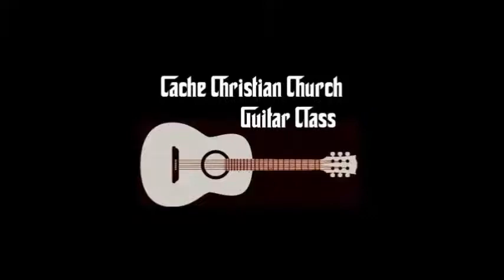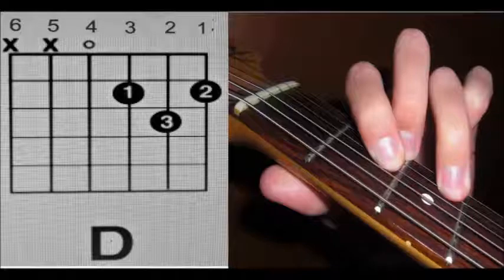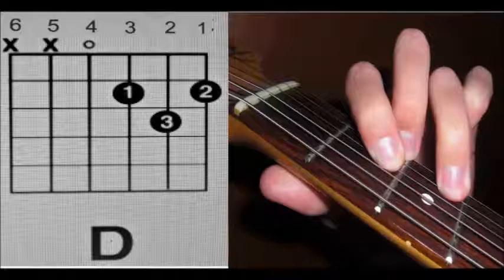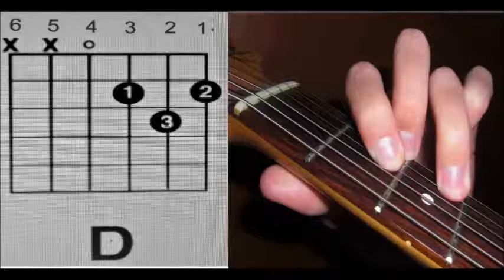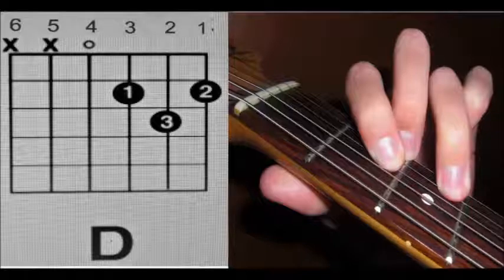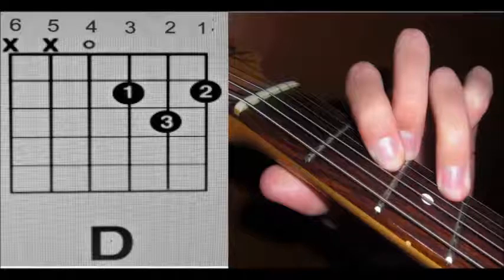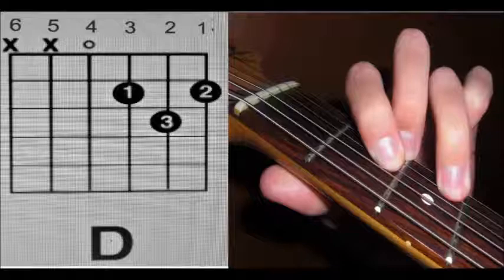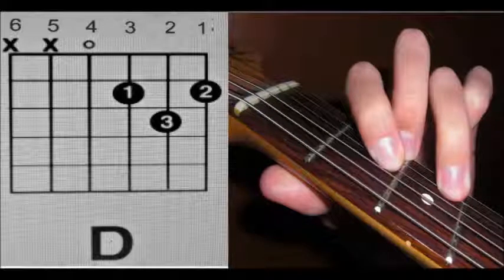Cache Christian Church Guitar Class - Lesson 3 - The D Chord